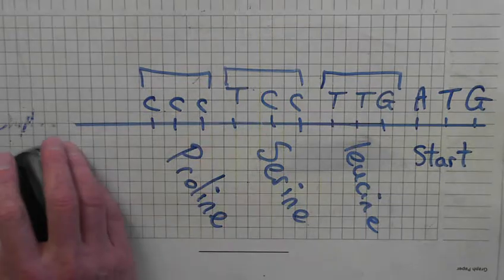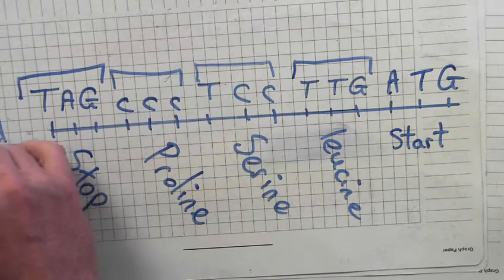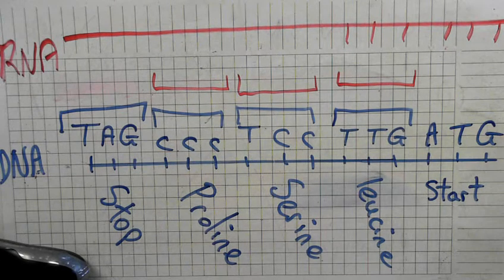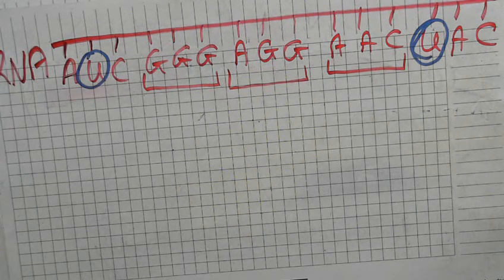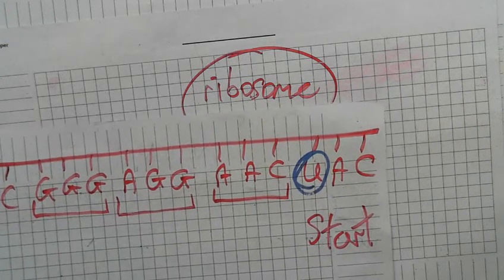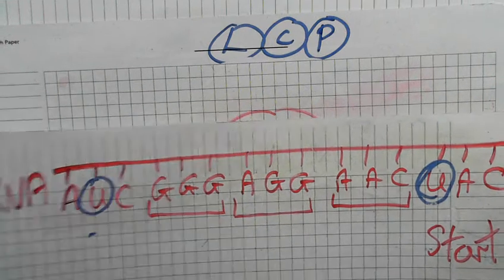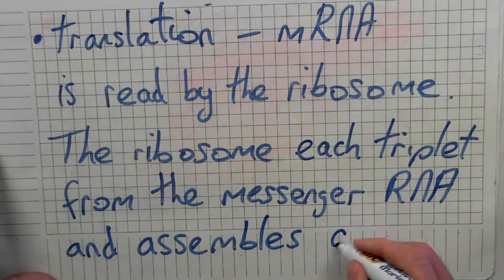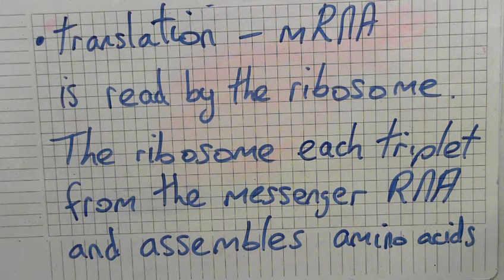Biology protein synthesis